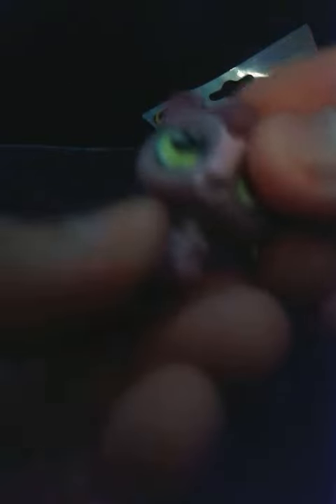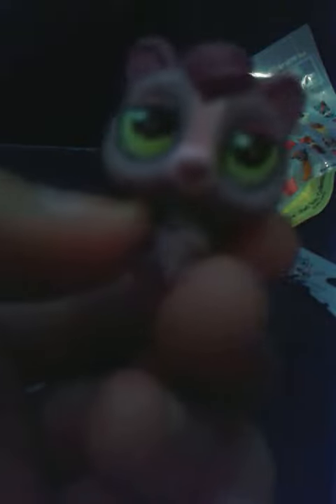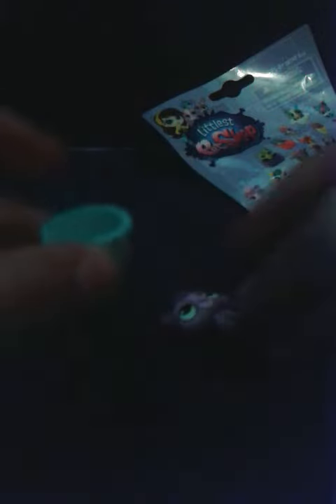Lps blindbag opening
I open them ♡